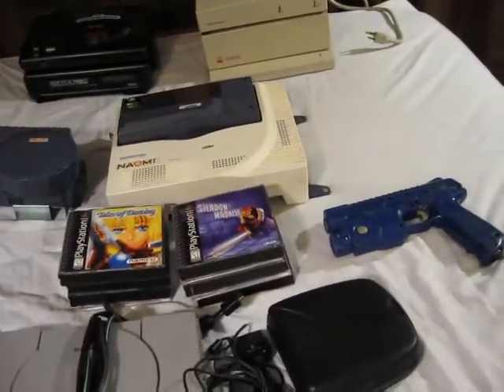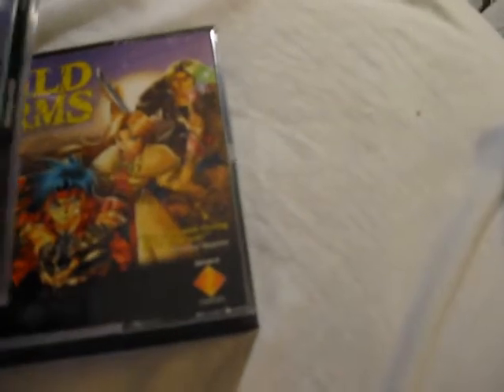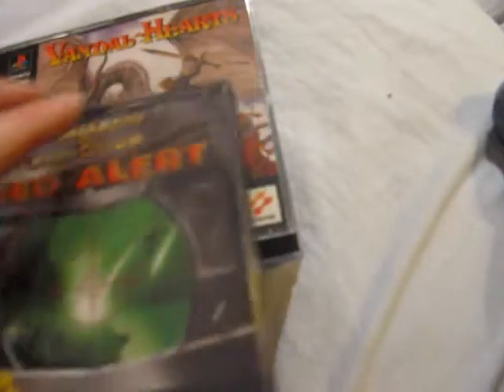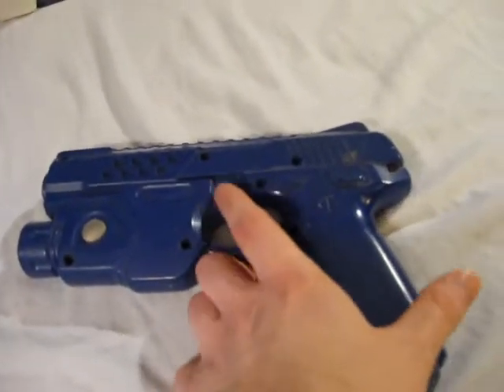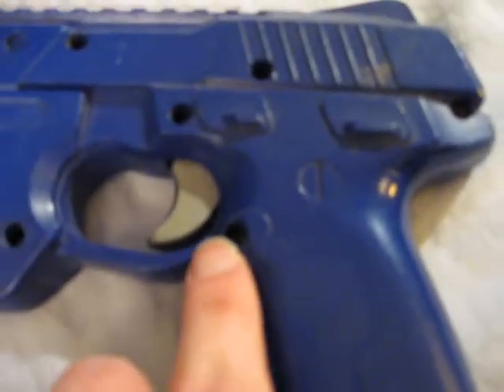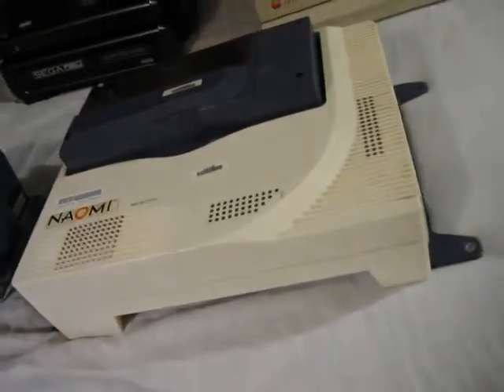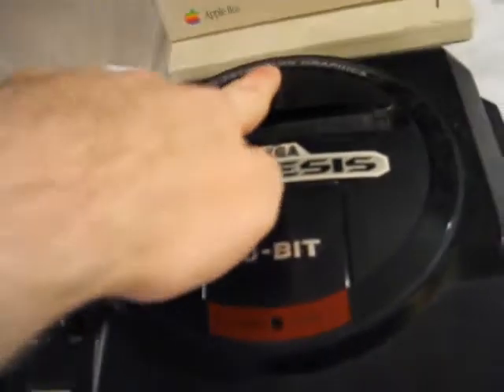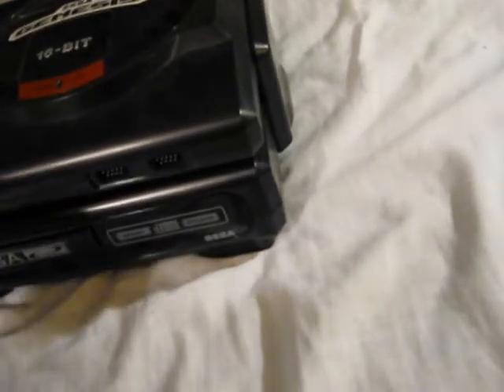Pickups and updates (Playstation and arcade) - Feb 9, 2011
Pickups and recent purchases from eBay. A Playstation lot with a fair number of RPGs and demo CDs, a Virtua Cop 3 gun that I need to open up (Chihiro arcade, Naomi compatible internals), and a GD-Rom and Naomi that unfortunately I need to return round out the new things. I decided to give an update on my last package video over the SegaCD ) with the news that it isn't currently working, and a long overdue update to the Apple IIGS lot

Playstation game list:
Shadow Madness
Digimon Digital Card Battle
Final Fantasy IX
Azure Dreams
Wild Arms
Tales of Destiny
Command and Conquer: Red Alert
Vandal Hearts
Breath of Fire III
Gauntlet Legends (not shown, almost forgot about it)